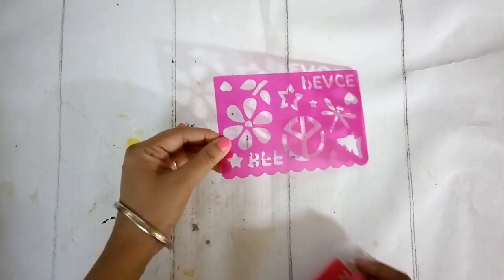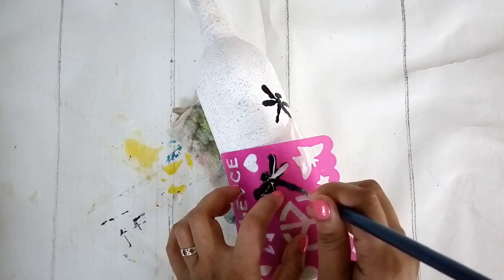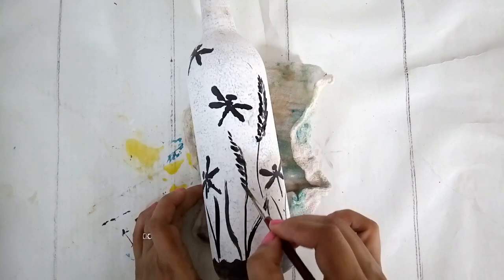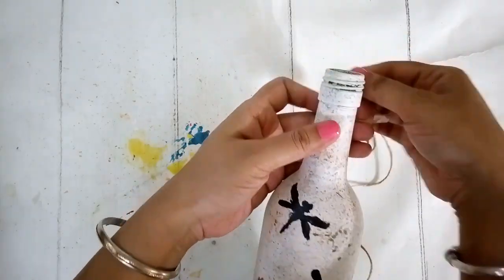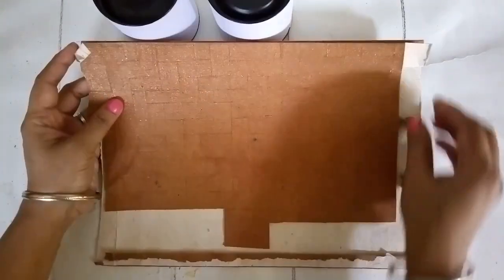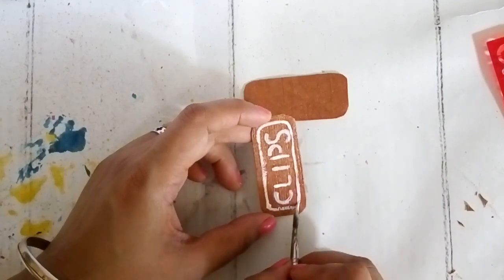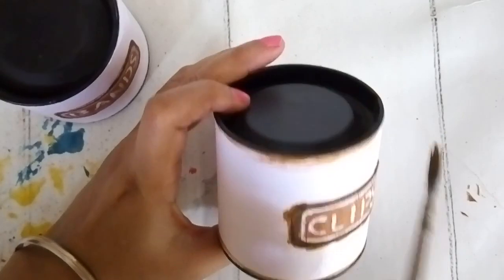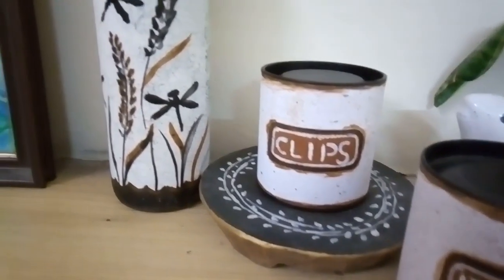Stenciled Home Decor DIY / DIY Fake Ceramic Vase / DIY Rustic Vintage Box Containers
Today I have easy stencil decor prijects for beginners using ordinary basic stencils. I made a beautiful fake ceramic vase using glass bottle and also made two rustic containers with fake leather labels.

My Today's video is part of the Stencil it Up challenge hosted by CeeJ @ceejdiy LaParsha @CreatingItMyself and @Krista's Crafty Life and here are more stencil ideas